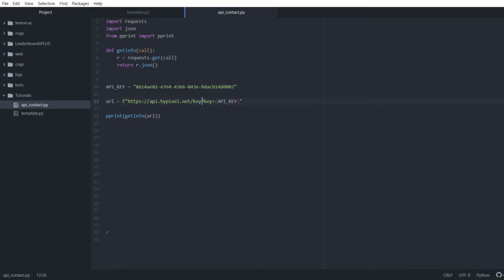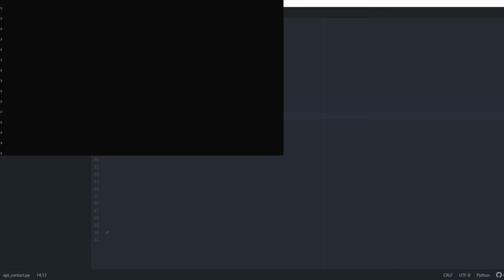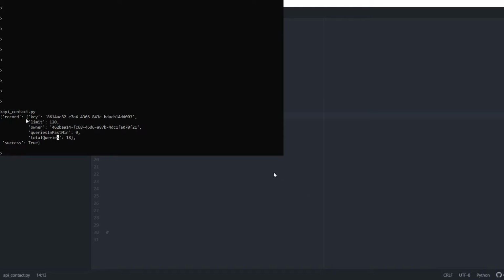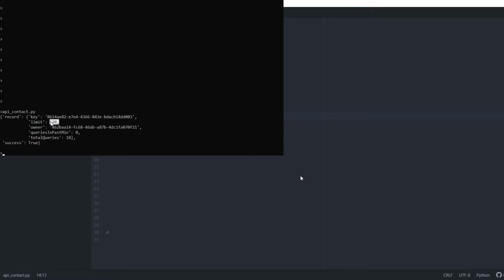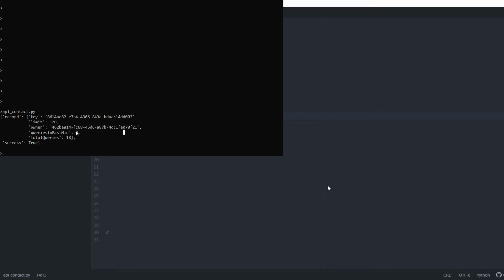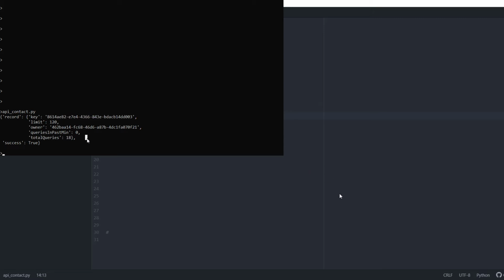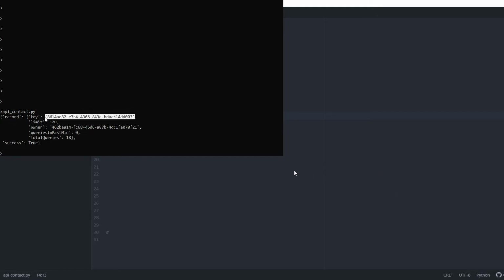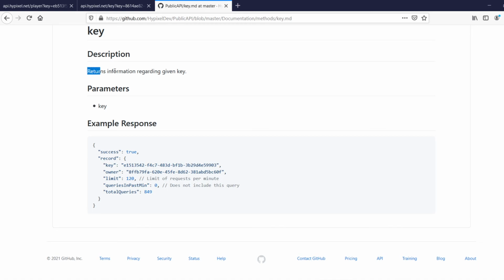Key Endpoint | Hypixel API tutorial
This video goes over the basics of the hypixel api key endpoint.

Timestamps:
0:00 Script Template
0:39 Key Endpoint changes
1:45 Example Response Format
2:06 Response Breakdown
4:55 API rate limit
7:10 Documentation
7:50 Outro